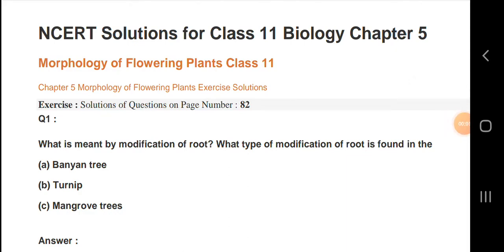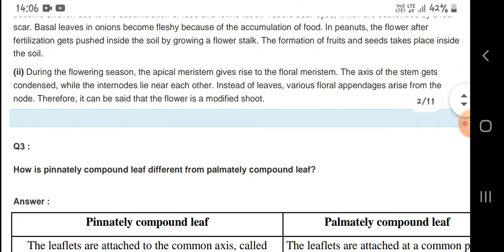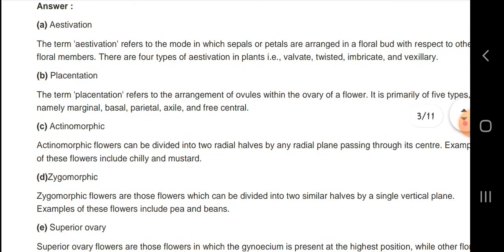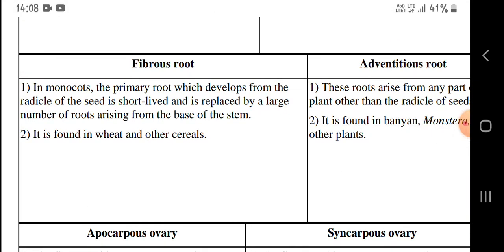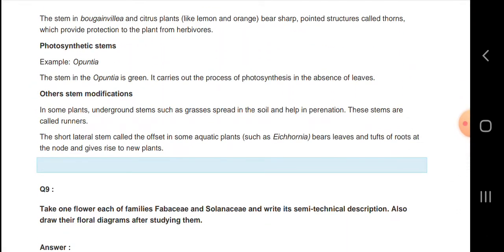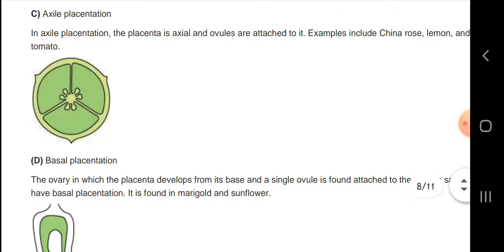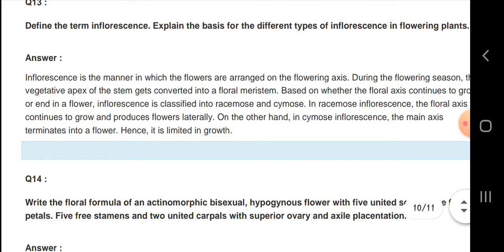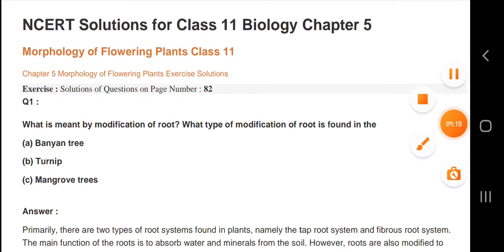11th standard biology 5th chapter explanation/Morphology of flowering plants/by m n Coaching centre